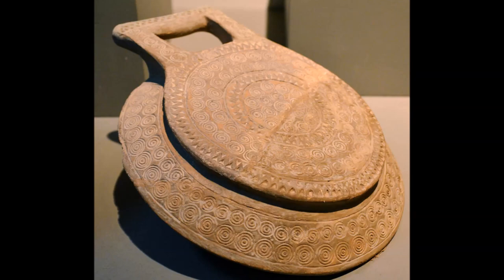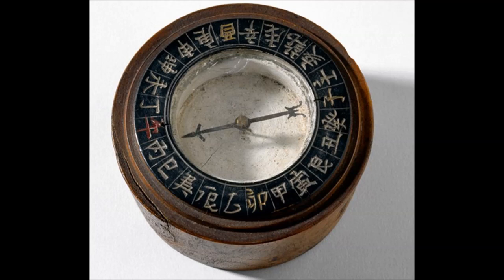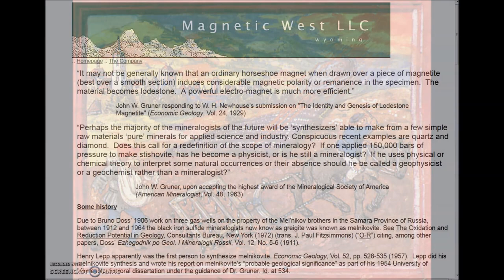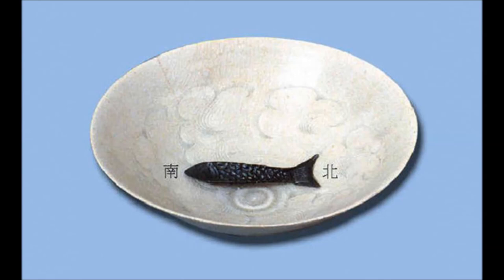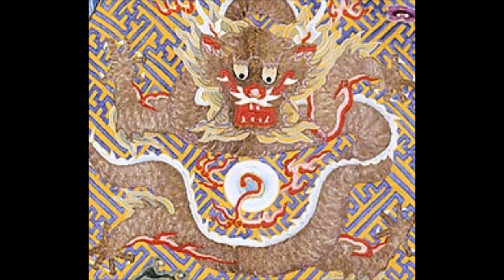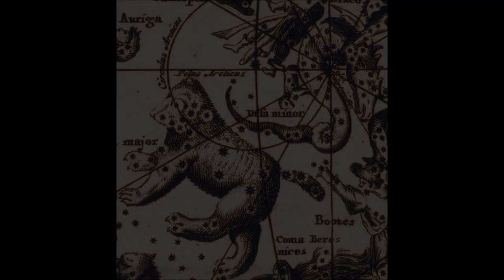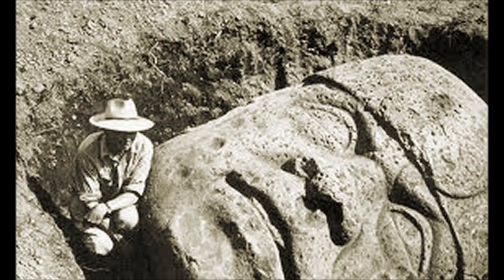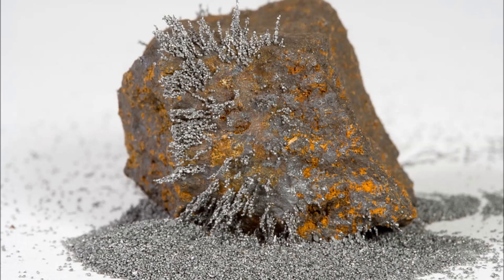13e - Ancient Compass - a Lode of Fish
I decided to take a closer look at the history of the compass, the official one and then the one that emerges when we take a closer look at the history of lodestone within seafahring communities of the late neolithic or early copper/bronze age.

From cycladic so-called 'frying-pans' to ancient compasses. What is a lodestone and what is the fish compass. From Chinese Antiquity to the Olmec in meso-america.
Part 1 in a miniseries on lodestones and compasses. For this one we stick to the orthodox history, in a nutshell.